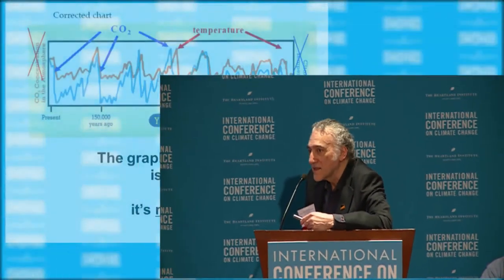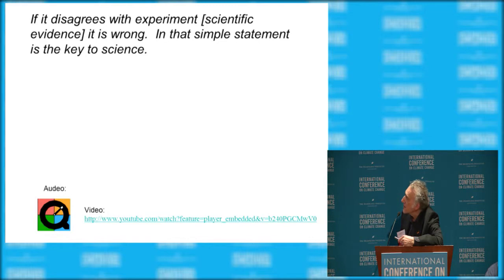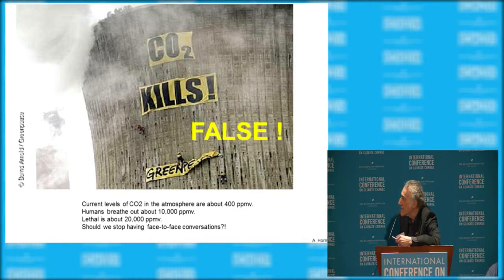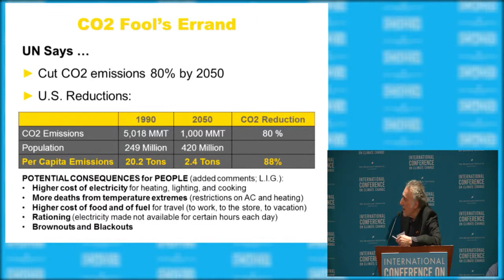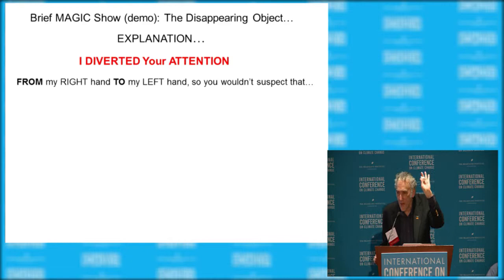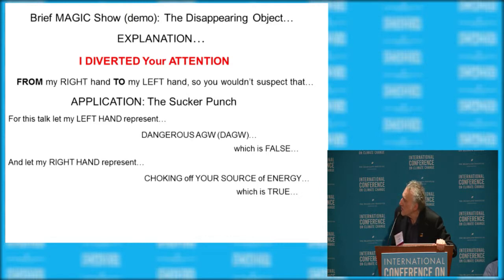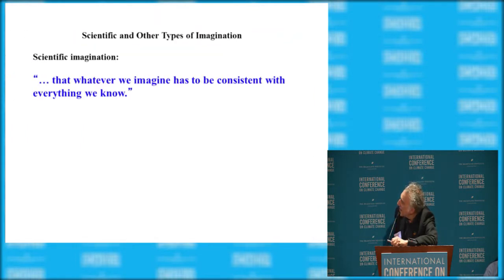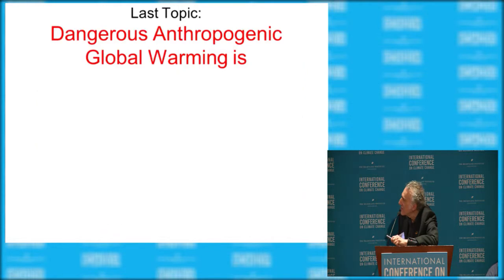Larry Gould - ICCC9 July 9. 2014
Larry Gould presents "Dangerous Anthropogenic Global Warming: False...Yet Not Even False" at the Ninth International Conference on Climate Change at Mandalay Bay in Las Vegas on July 9, 2014. To watch all presentations from the conference, visit ClimateConferences.Heartland.org​​